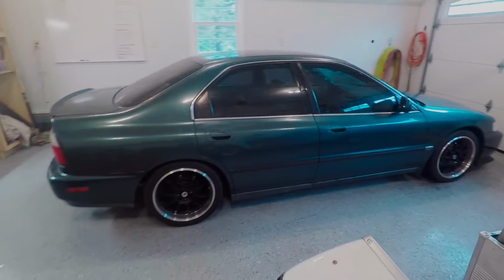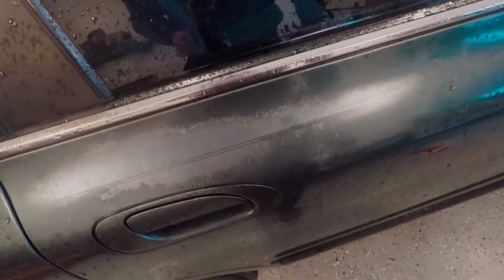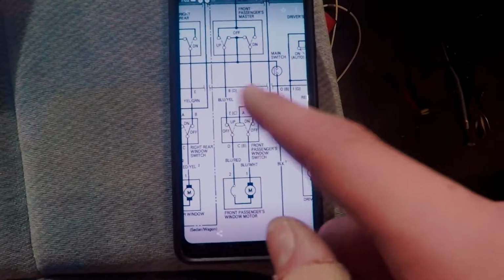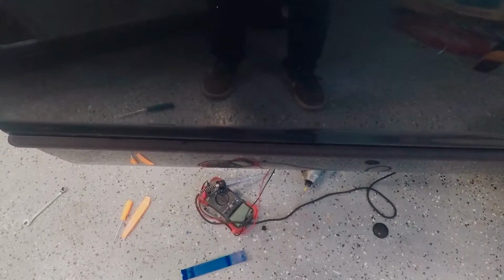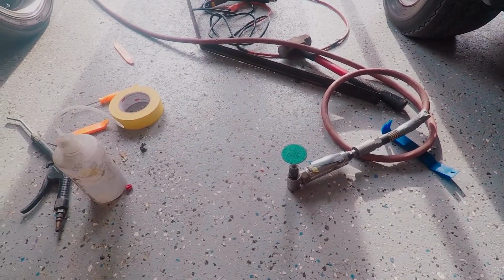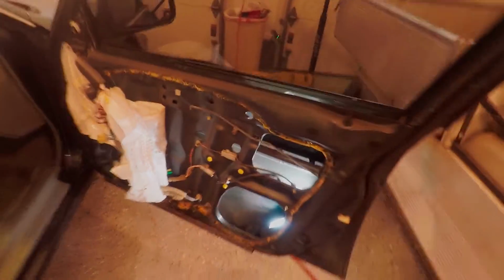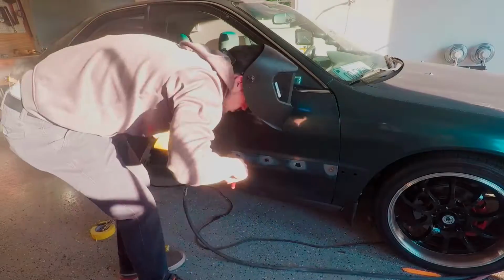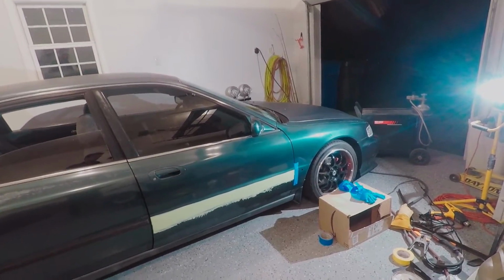Diagnosing my Broken Window and More Bodywork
In this video, I do some more bodywork and diagnose my broken window in my 1996 Honda Accord.  The window stopped working a while ago and now that it's warming up, I'd like the air flow!